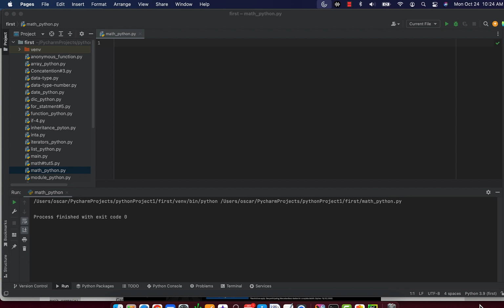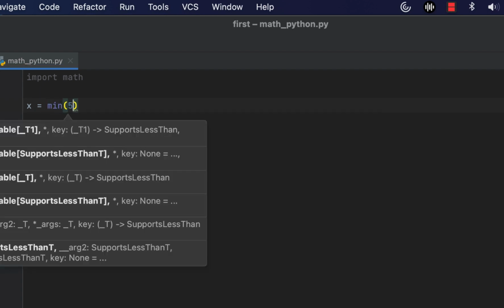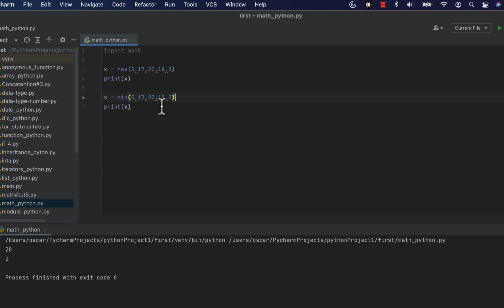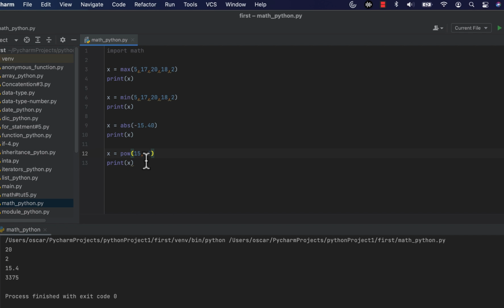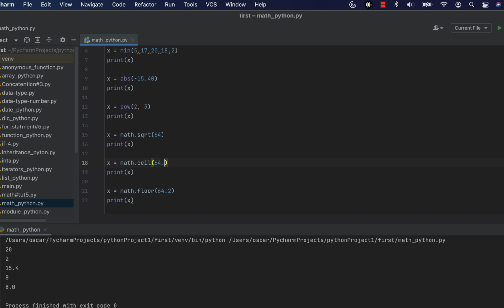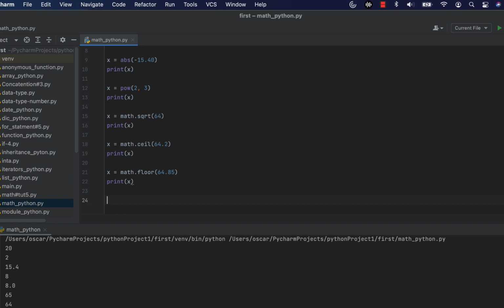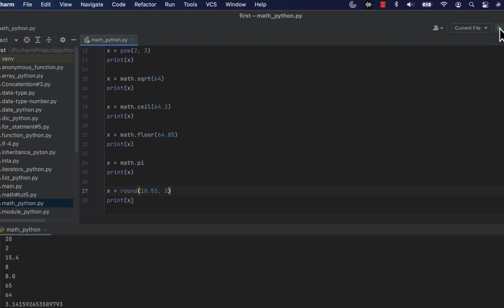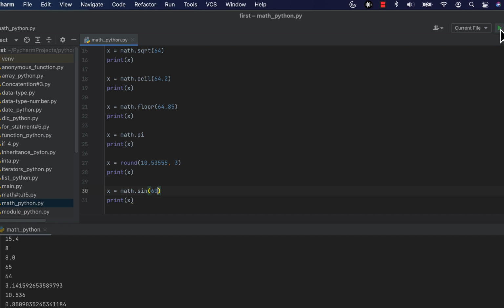learn Python for Beginners, math library python functions in Python #25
Python tutorial for beginners, 25 lessons , This is for absolute beginners, how  to learn coding in python, math library python functions in Python #25